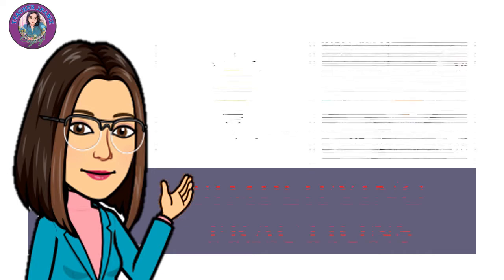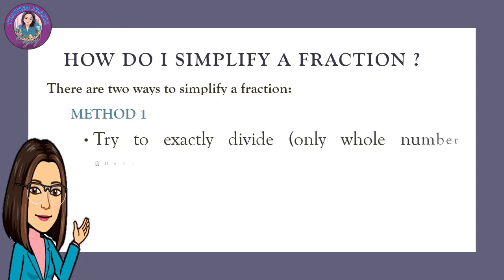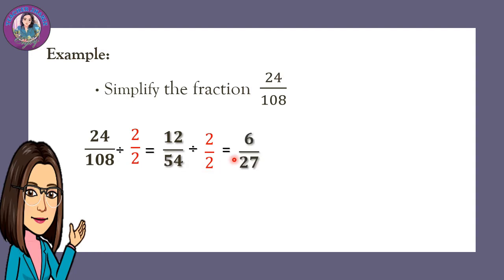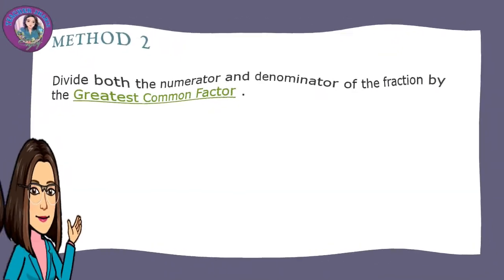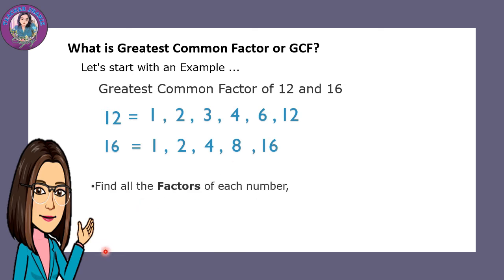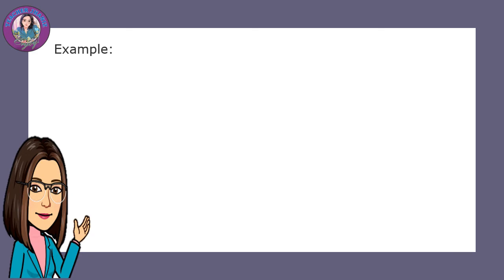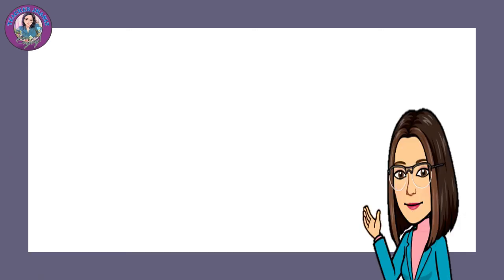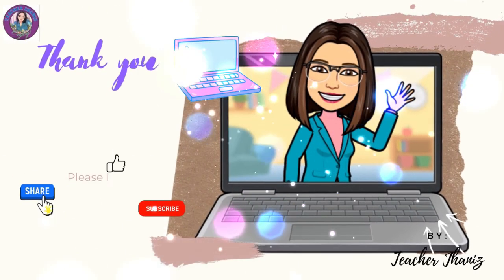SIMPLIFYING FRACTIONS || Teacher Jhaniz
Simplifying Fractions
math Lesson
Math 4
Math 5
Math 6